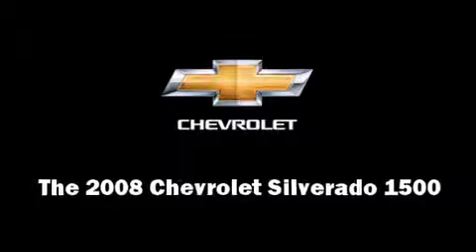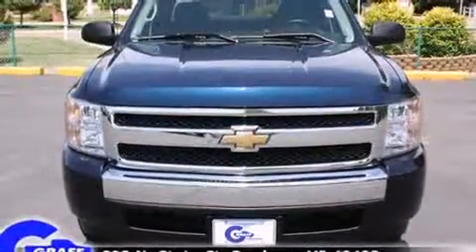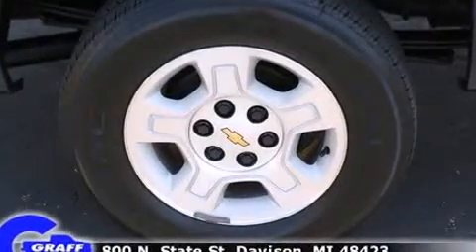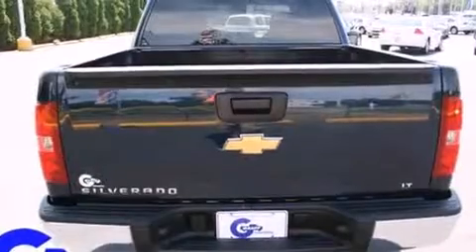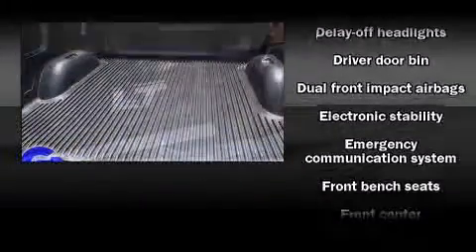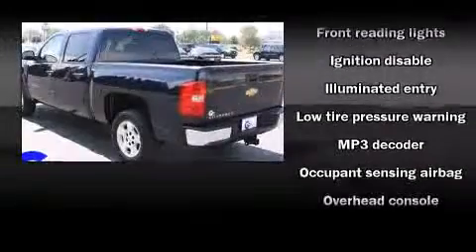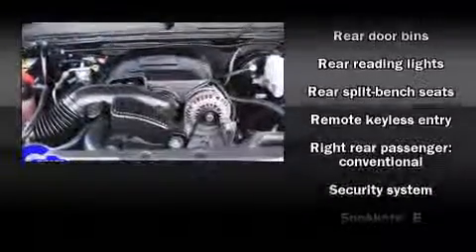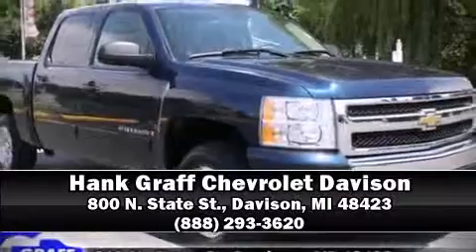Used 2008 Chevrolet Silverado 1500 - StockID: 6-81613GG - Hank Graff Davison, Flint Chevy Dealer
- Check out this 2008 Chevrolet Silverado 1500 has the sought after LT trim! This vehicle has around 42K, and comes with a five day/150 exchange policy. A few of the hot options are: abs brakes, am/fm radio, air conditioning, cd player, bedliner, trailer hitch and cruise control. This show room ready 2008 Silverado 1500 is a great find! The dark blue metallic paint is in fantastic condition and the black interior appears to be smoke free. Come on down and take this Truck Crew Cab for a test drive, the engine sounds great and you'll love the silky smooth Automatic transmission. Our experienced sales staff is eager to share its knowledge and enthusiasm with you.

Year: 2008
Make: Chevrolet
Model: Silverado 1500
Bodystyle: Truck Crew Cab
Engine: V-8 cyl
Trans.: Automatic
Miles: 42364
Exterior: Dark Blue Metallic
Interior: Black

Hank Graff Chevrolet Davison
Address:
800 N. State St.